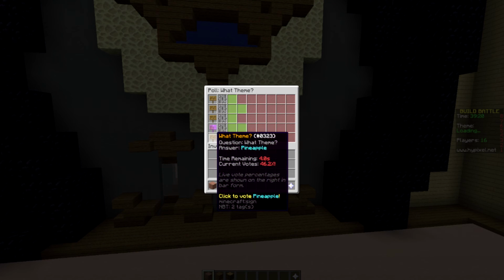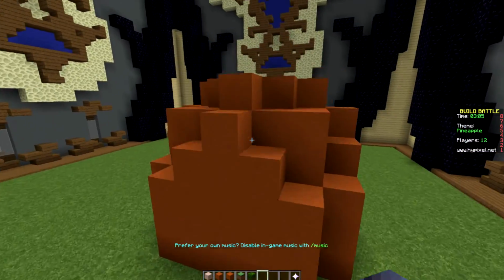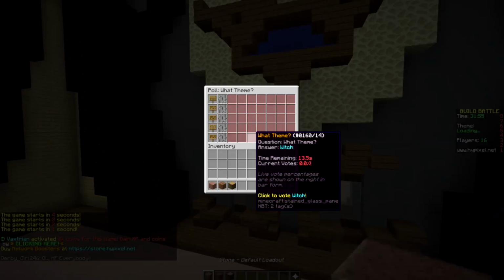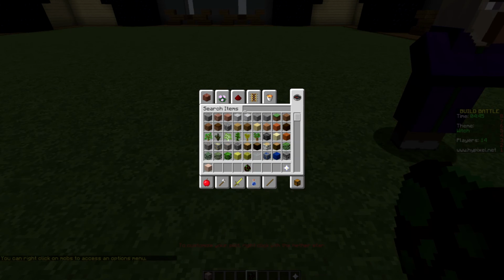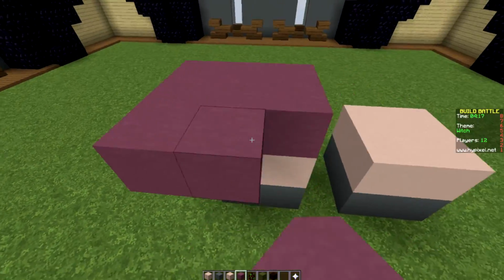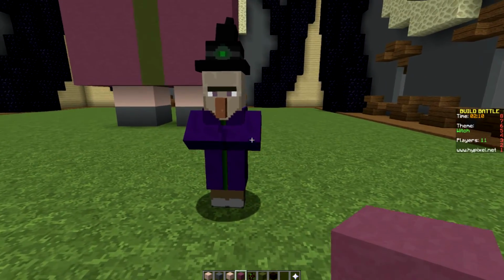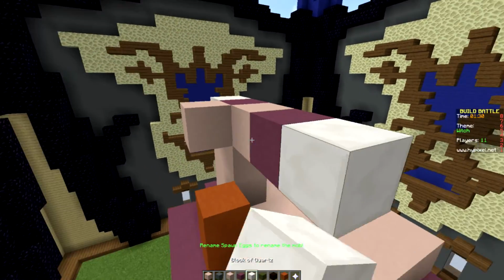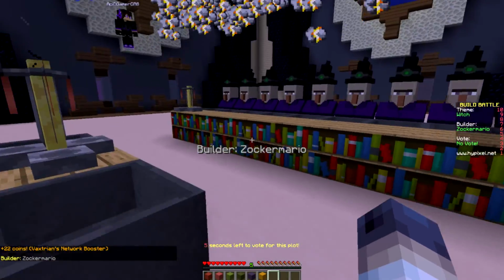Minecraft Build Battle Ep. 21 | Legendary Witch!?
In today's video I bring you the 21st episode of Build Battle on the Hypixel server! We crush it today and come out with a win and a Legendary!